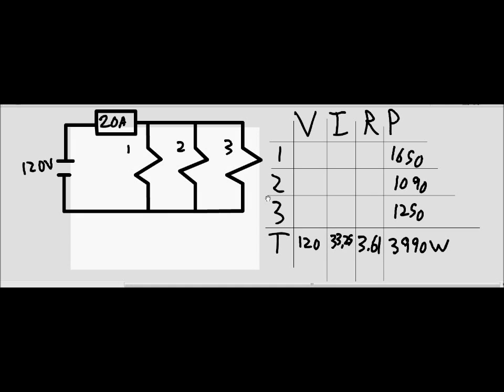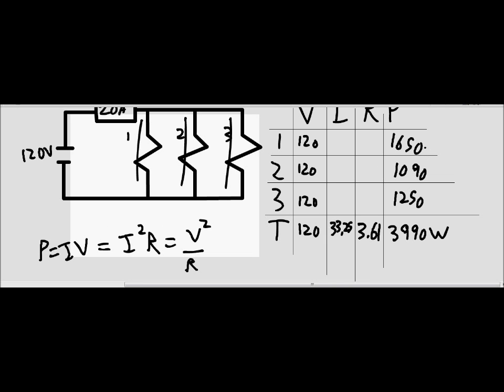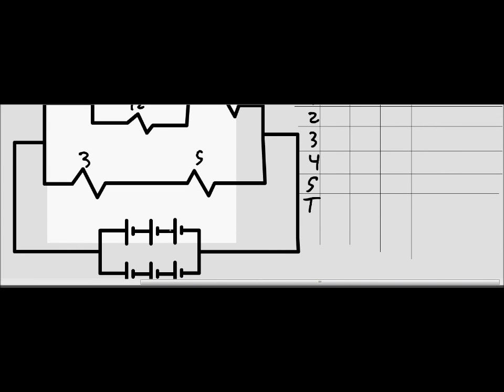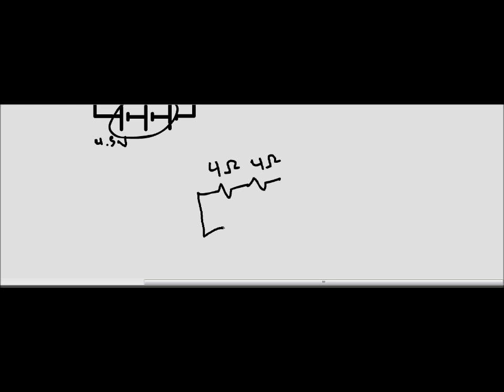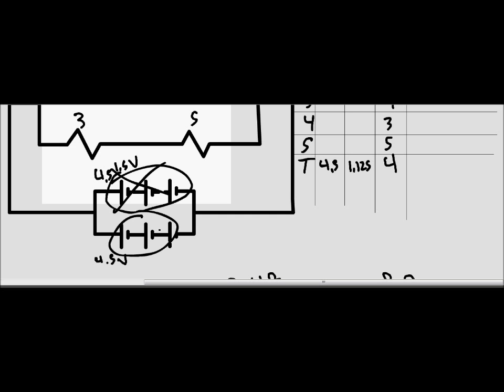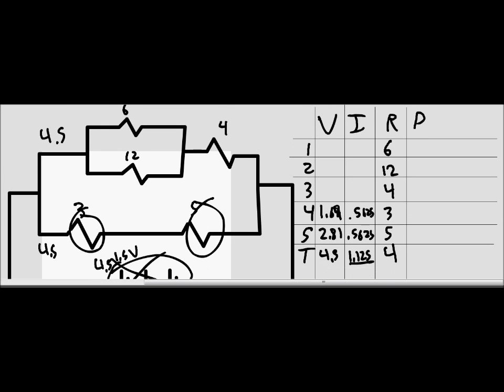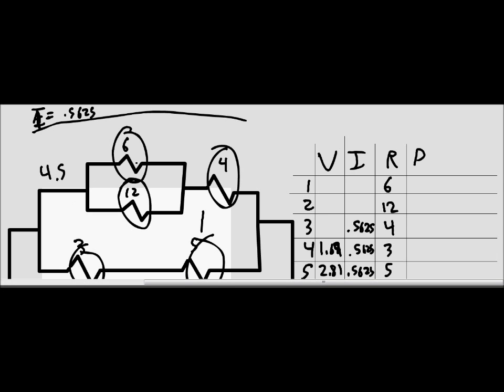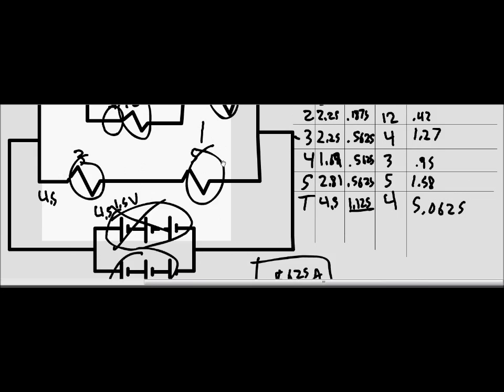Circuits Problem Bank Part 5 (Problems 9 - 10)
The ninth and tenth problems for this problem bank.